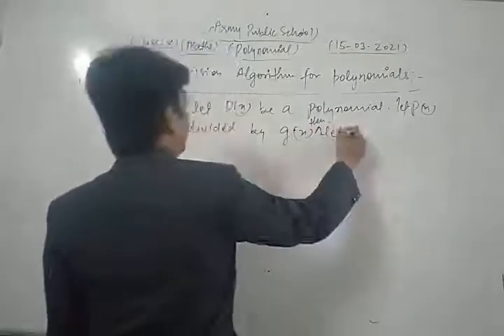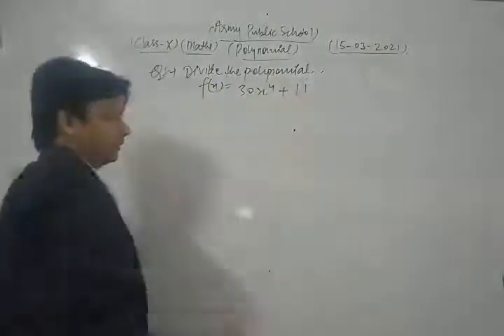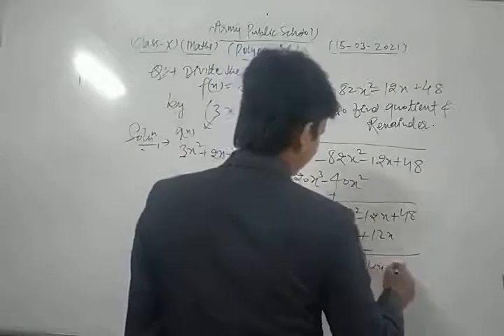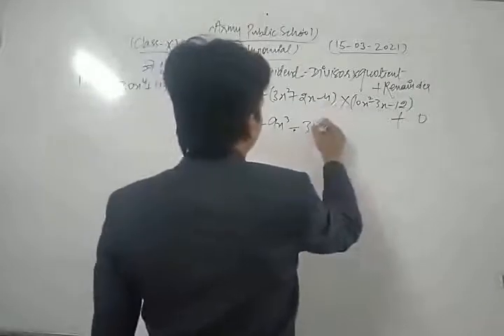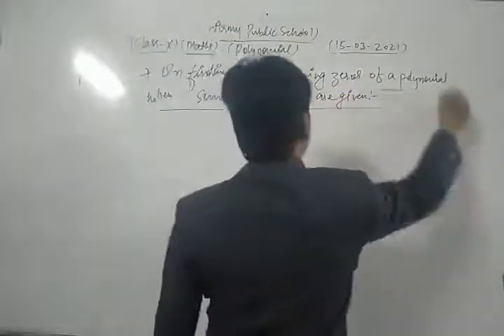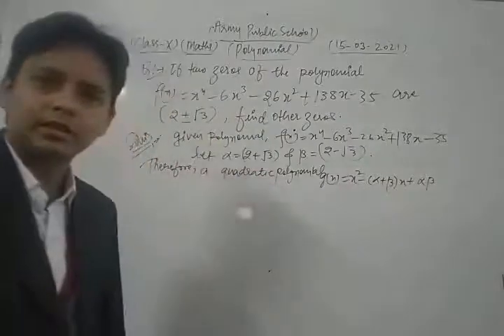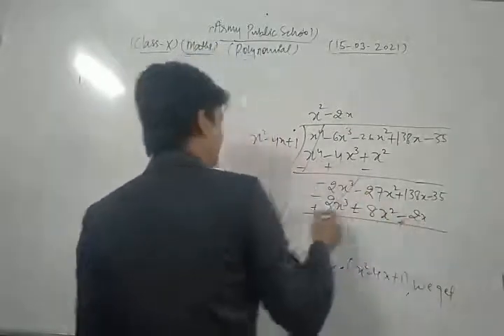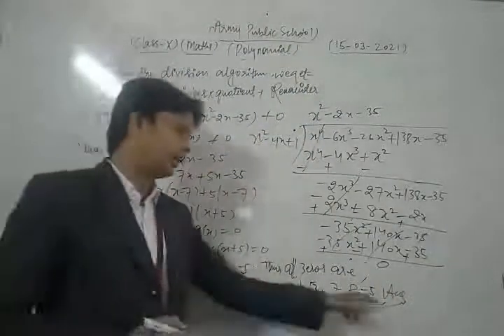Class X Maths 15 03 2021 by Mr Sarfaraz Ahmad